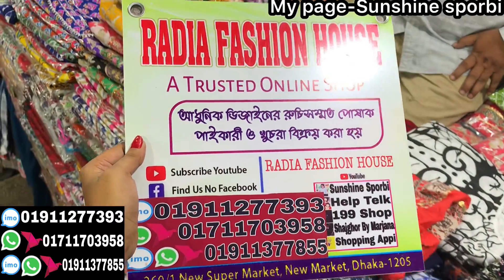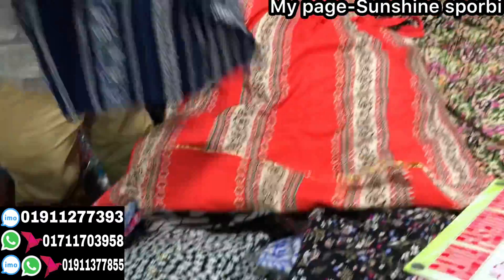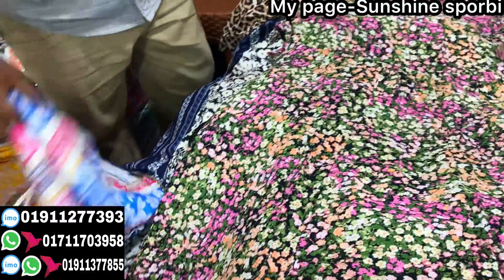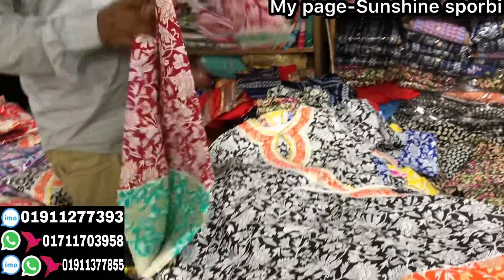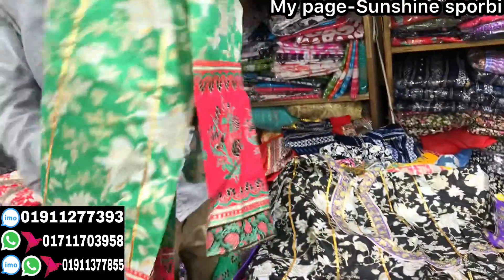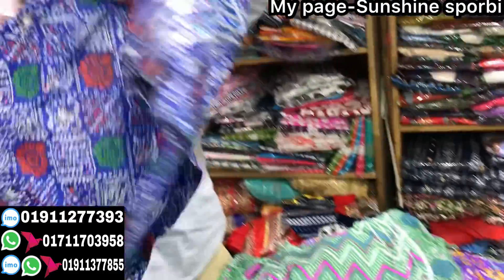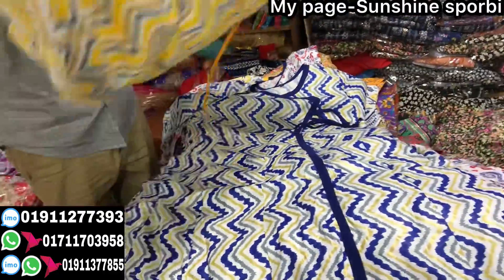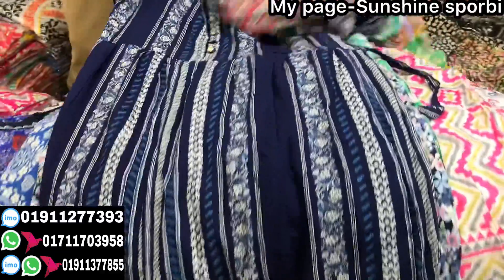299 tk indian design anarkoli/gown collection at newmarket || সস্তায় কিউট কিউট লং টপস কালেকশন